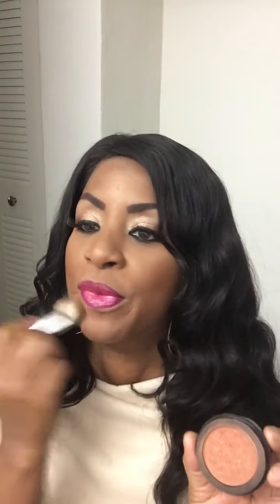Lip Perfection ♥️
How to apply the perfect lip for any occasion. 👄♥️